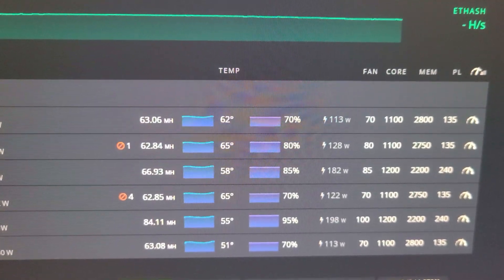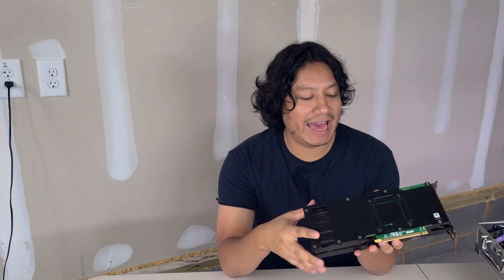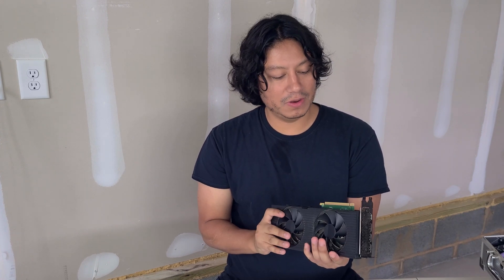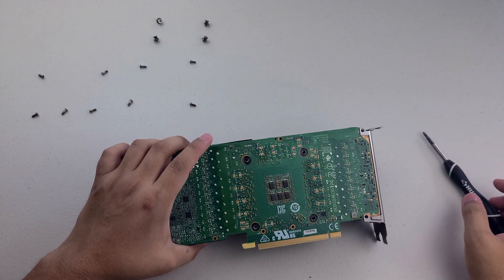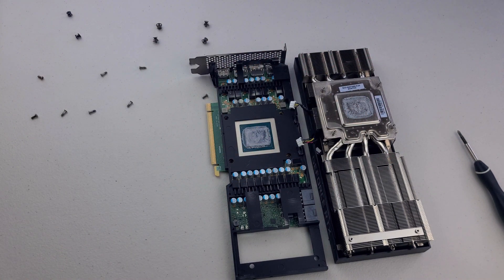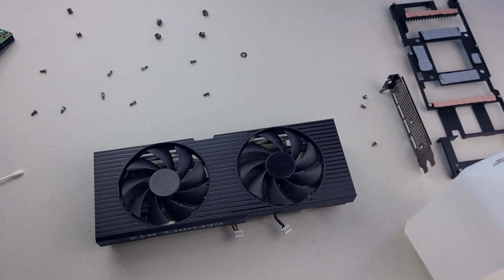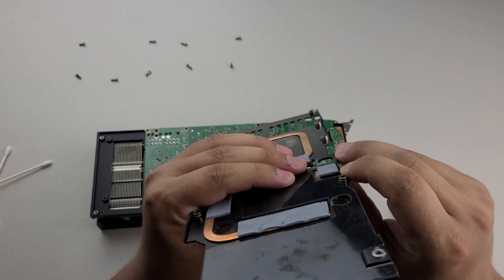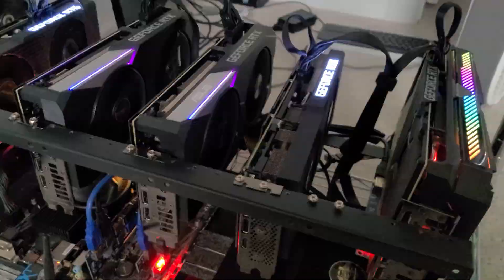Dell Alienware Aurora R10/R11/R12/R13/R14 NVidia RTX 3080 GPU Vram Temperature Fix no Thermal pads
This Video was done on a Samsung S20 5G phone
The card in the video was graveyarded for not being capable of running games any longer So Instead I use it for mining . The Card thermal throttles while mining and it reduces the hashrate by 20% and almost 35% at times. We look at how to fix this issue.

Artic Silver Thermal Paste
Studio Softboxes
iFix It tool Kit
Amazon Basics Tripod
Rubbing Alcohol